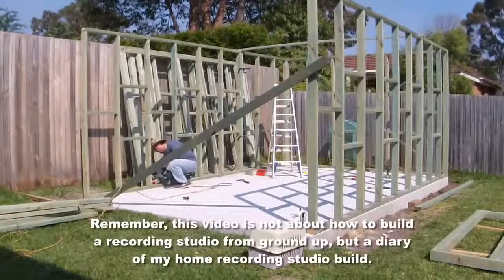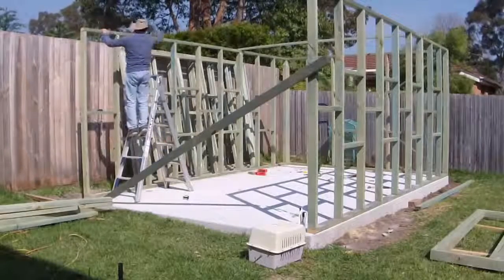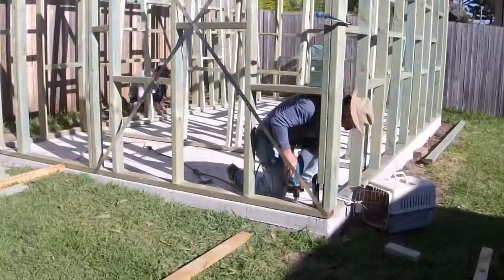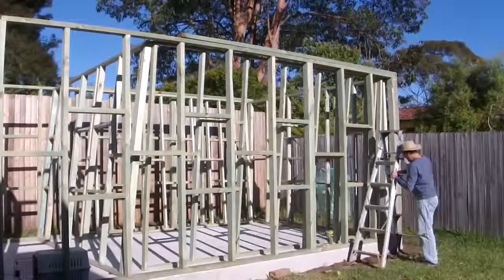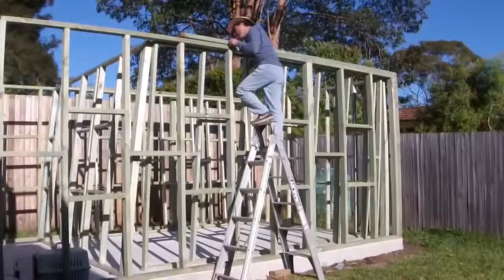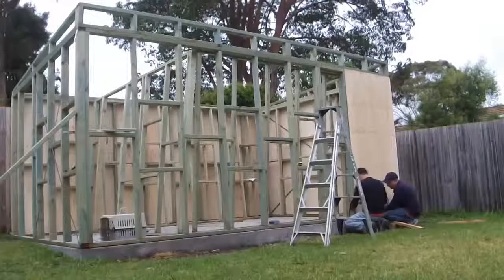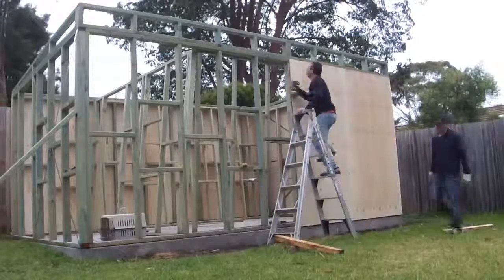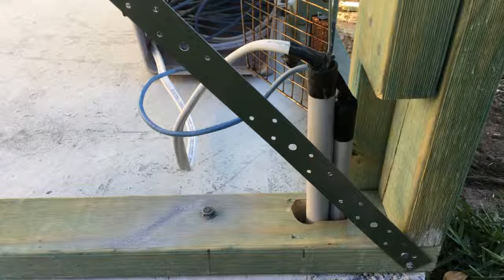Building a Recording Studio - Part 4 - Up Goes the Frame Work